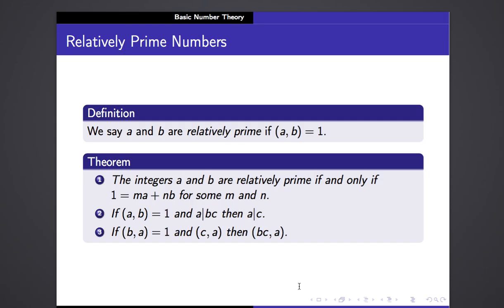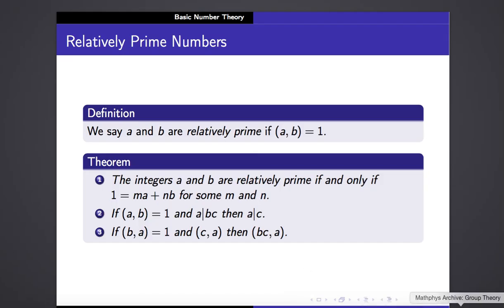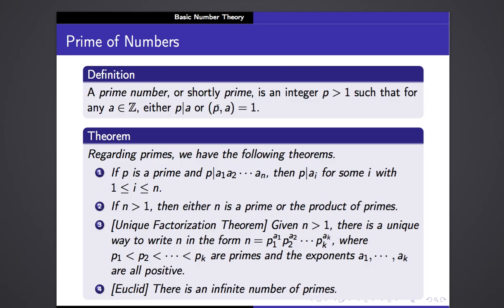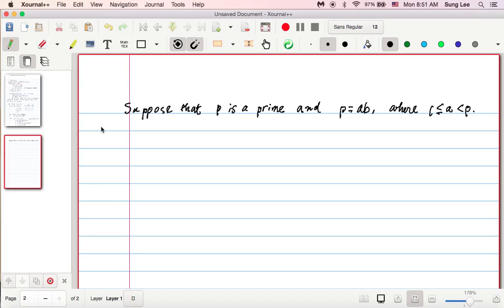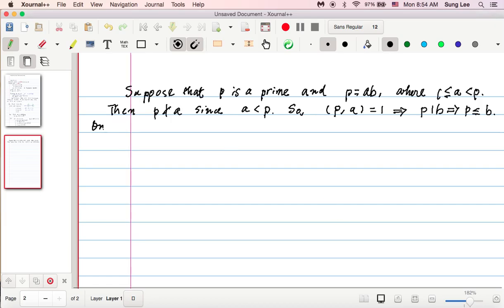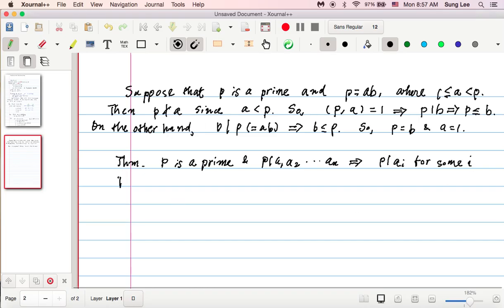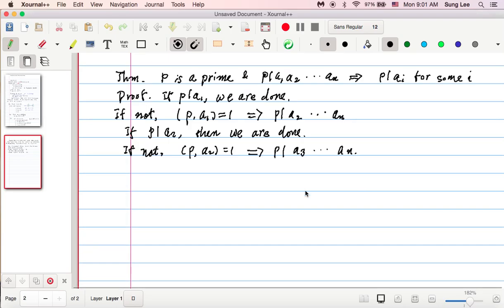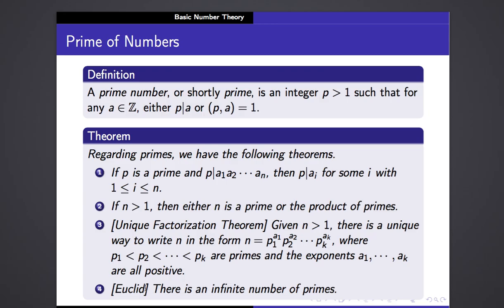Group Theory 3: Basic Number Theory Part 2/2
Group Theory